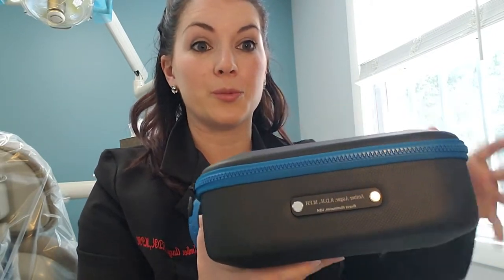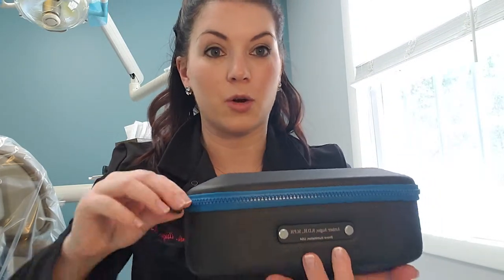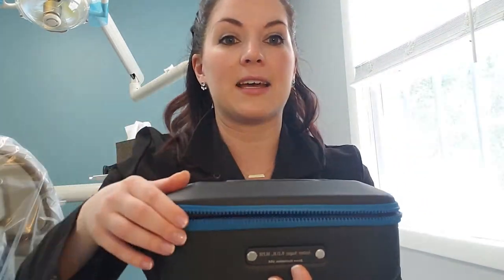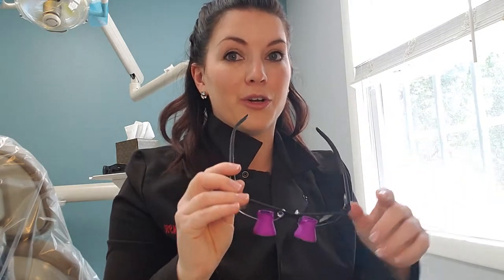NEW Enova Loupes - Unboxing Video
Amber Auger, MPH, RDH with RDH Magazine unboxes the exciting new Enova loupes. Made in the USA and designed with exceptional clarity and comfort. Bringing life back to the loupe industry!